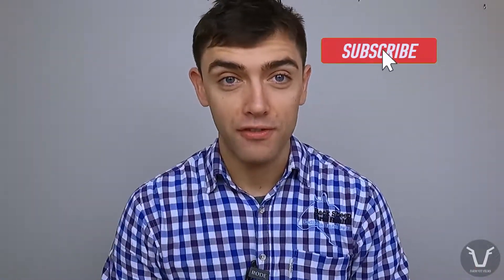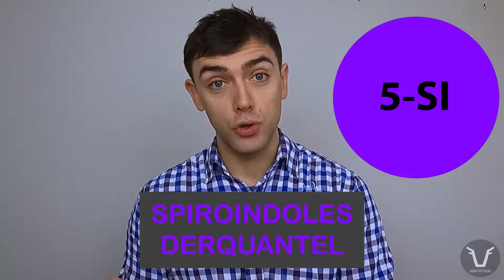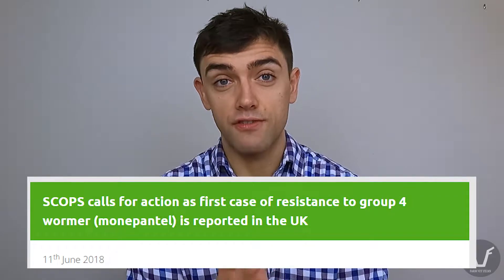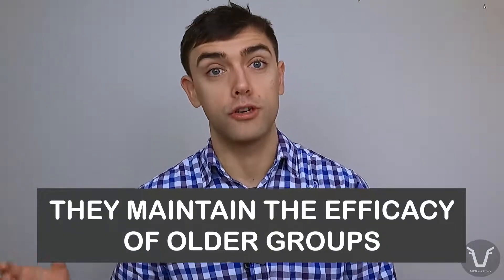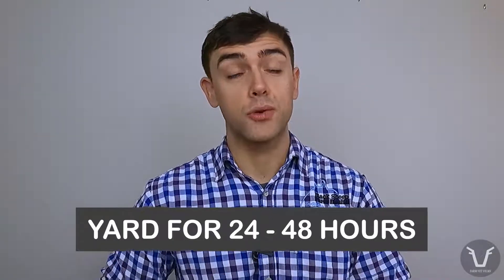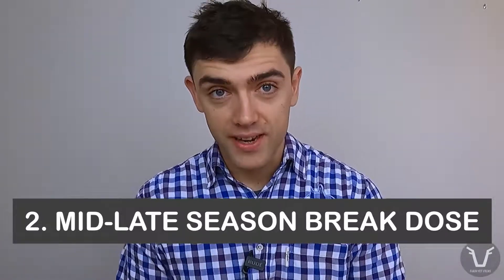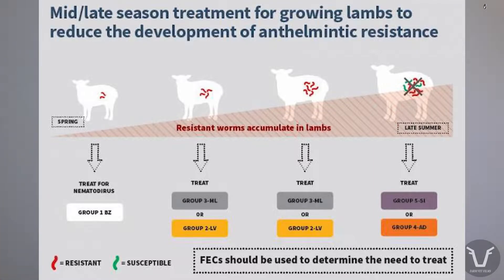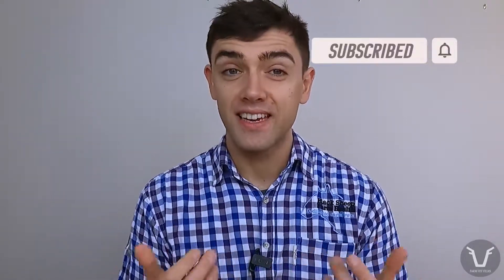GROUP 4 & 5 WORMERS | TECHNICAL #40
Rounding off the videos on different wormer groups with the new kids on the block: Group 4 and Group 5.

Farmers Weekly 'Group 4 and 5 wormer timing critical for growth rate and resistance benefit':

SCOPS calls for action as first case of resistance to group 4 wormer (monepantel) is reported in the UK